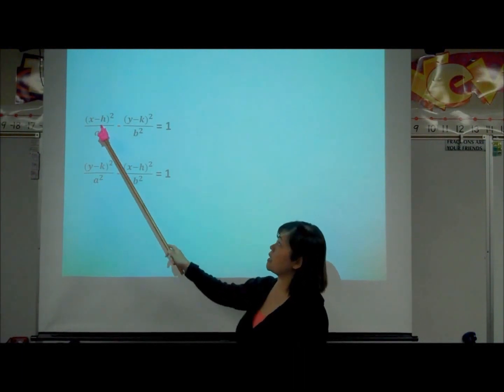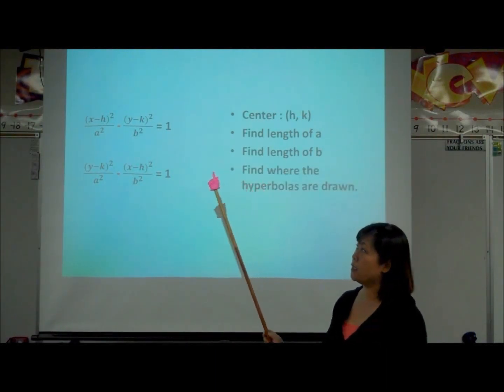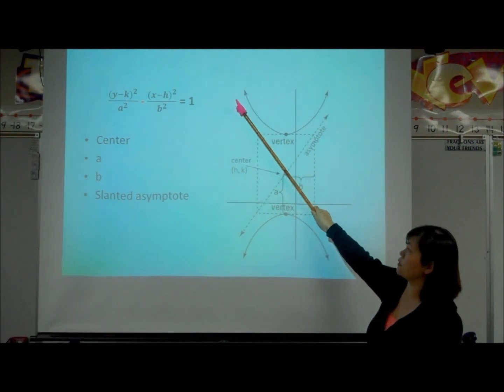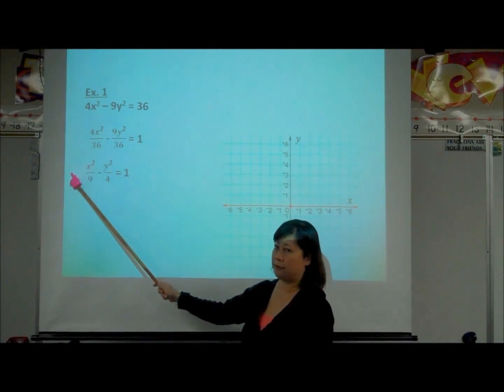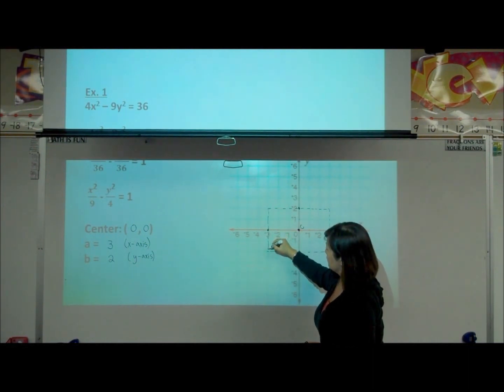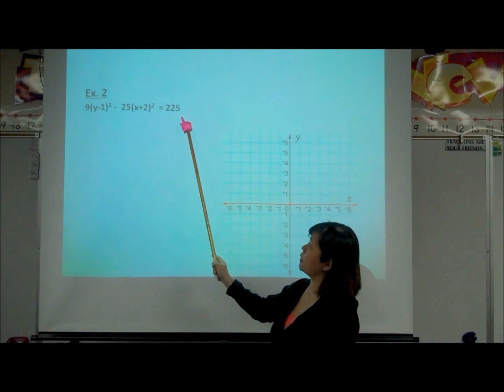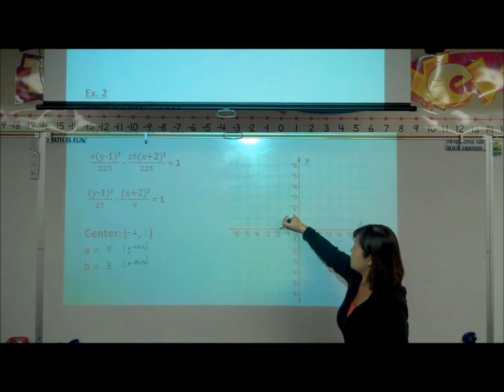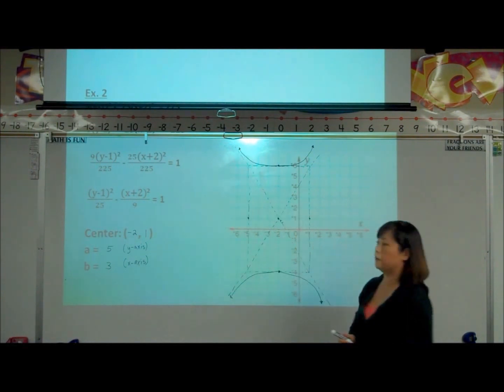PreCalc- [8.3] Hyperbolas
Drawing hyperbolas after setting the equation up.